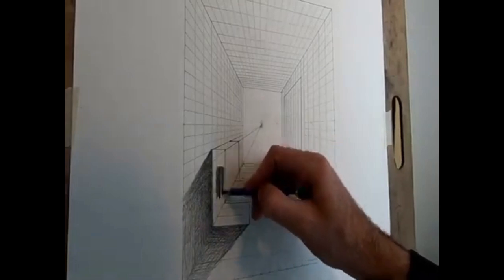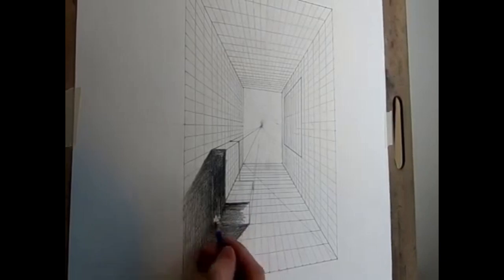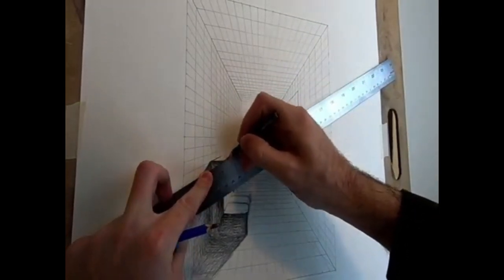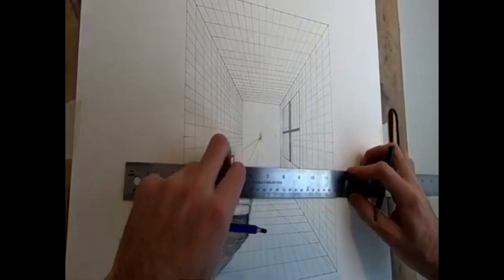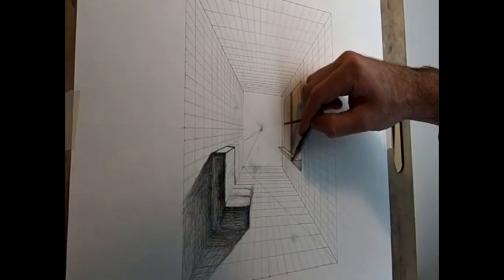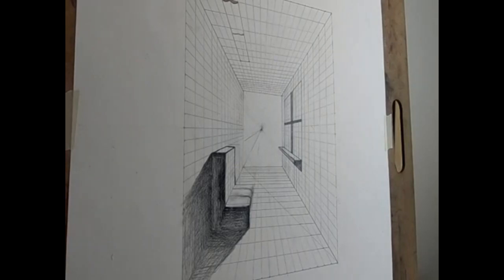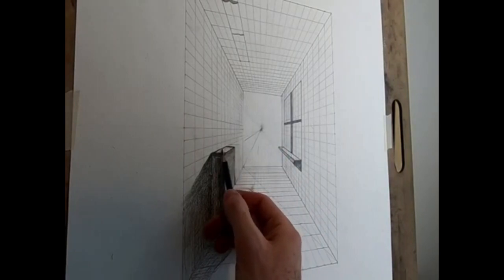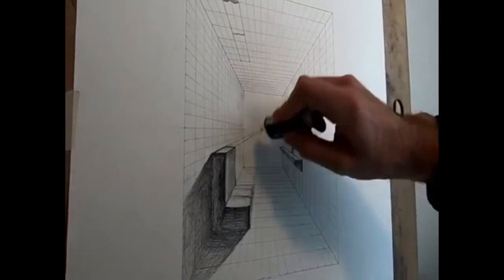Plotting Forms Into a Perspective Grid Demo